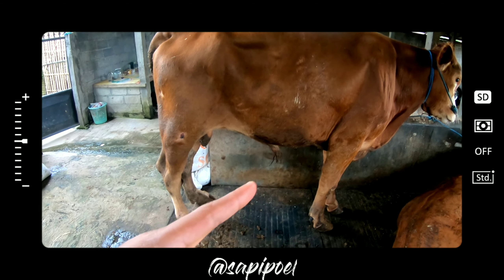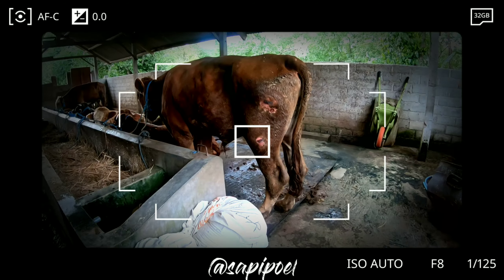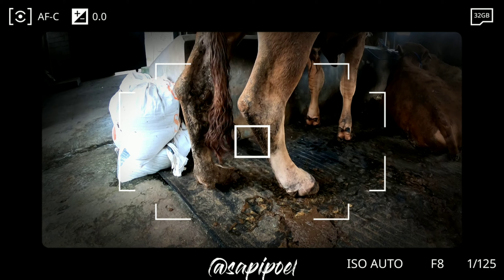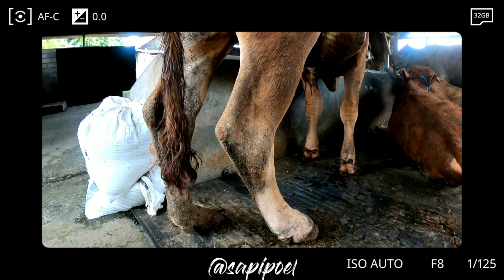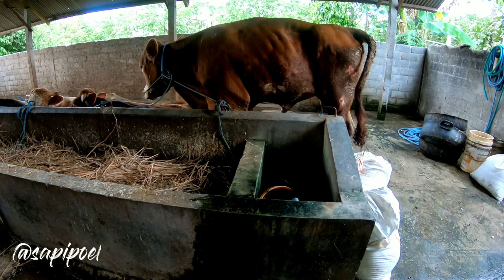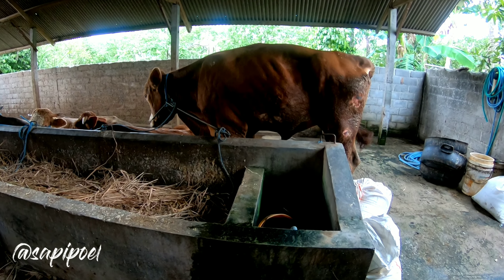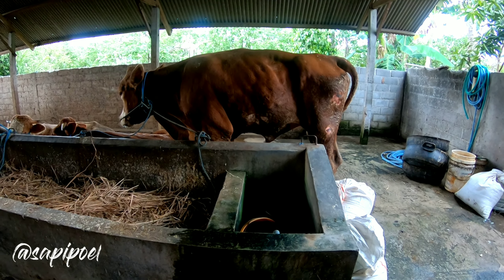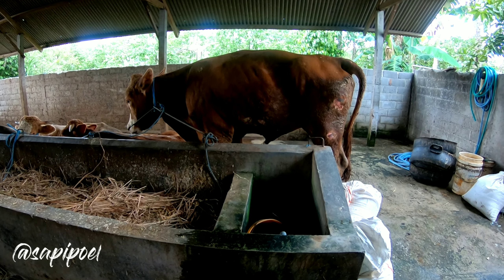Bedah Kasus [Sapi Jalmo]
Sapi Jalmo edition : problem and solution.
Trimakasih sudah mampir.